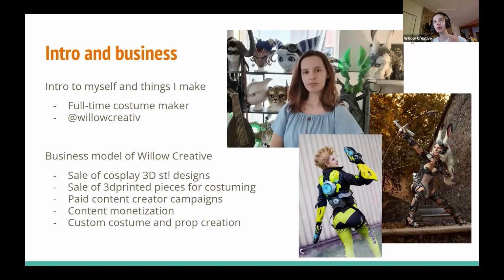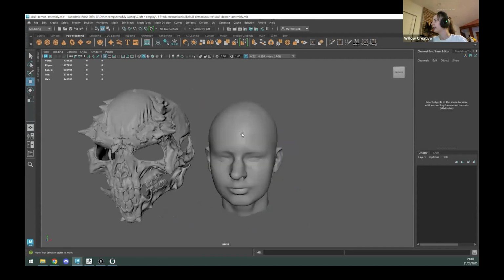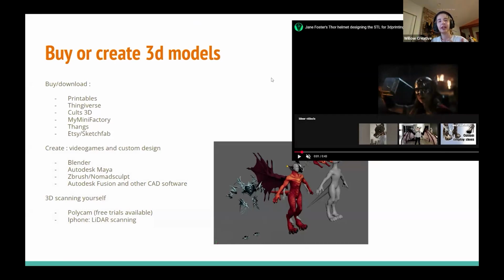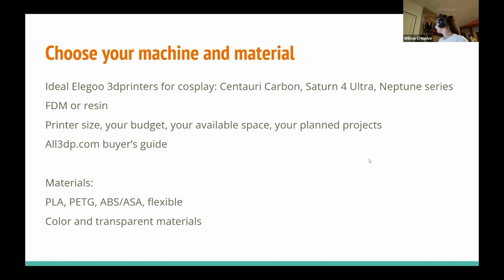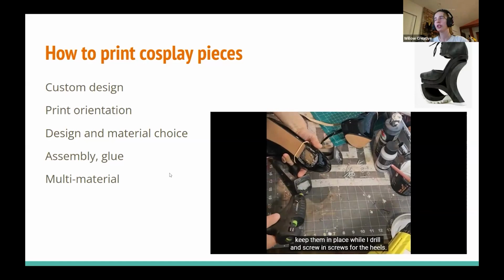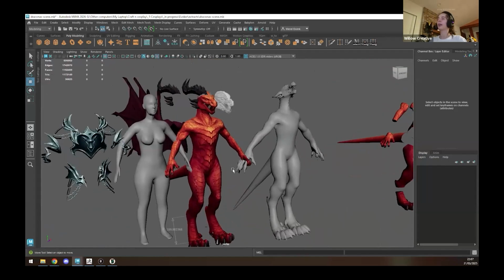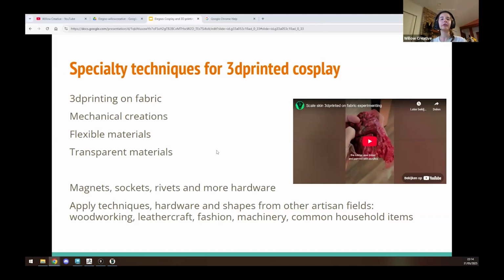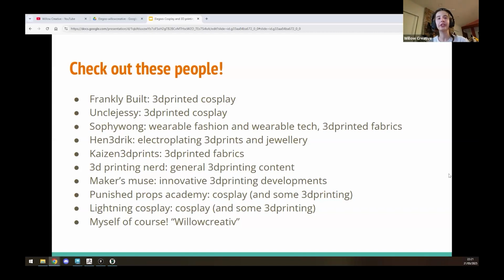Upgrade your cosplay with 3D printing? Follow Willow’s full guide! | Elegoo With Her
In this workshop, Dutch maker @WillowCreative  a seasoned prop and costume creator with nearly 1.5 million followers across platforms, shares a practical overview of the cosplay 3D printing workflow. From modeling and slicing to printing, assembly, and finishing, you'll learn how to choose the right materials, use Elegoo printers effectively, and bring your costume pieces to life with professional tools and techniques.

🌟About Willow
She’s a Dutch maker who creates props and costumes inspired by her favorite video games, pop culture events, and shows, both as an independent content creator and in collaboration with companies and game developers such as Jagex, Bungie, Blizzard Entertainment, and Xbox.

💙Explore Our Products
Free Slicer:

Huge thanks to Willow for joining this Elegoo With Her project and bringing such high-quality, inspiring content to the community. Her creativity, expertise, and passion for cosplay making are truly invaluable!

See you in the next workshop!